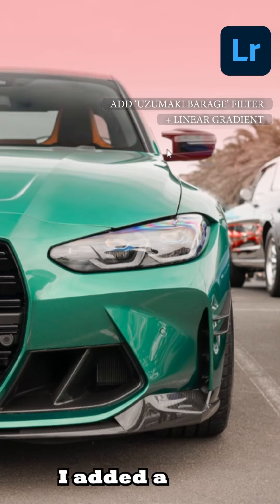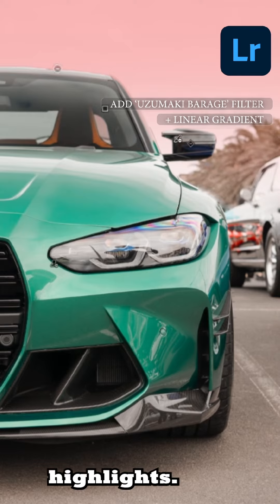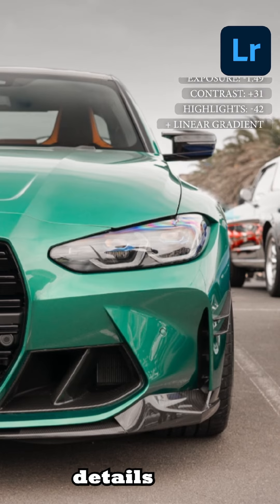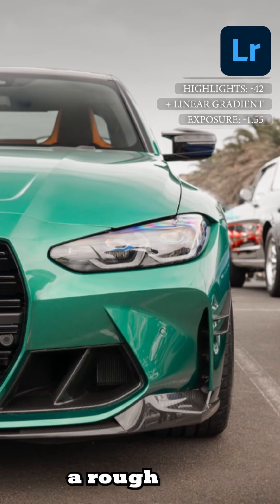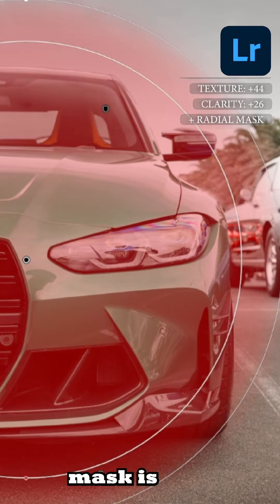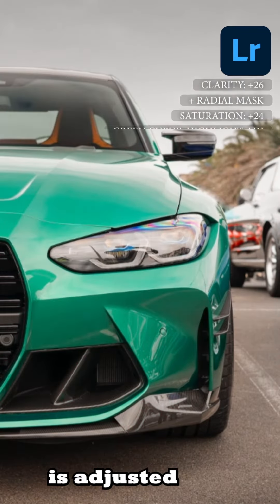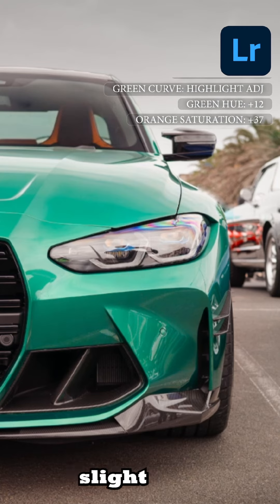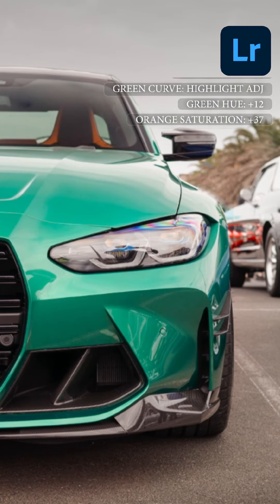Here is how to PERFECT your image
Use this tool from photoshop to get your image closer to what you have envisioned. There are so many factors what we can't control when on a shoot. This tool will allow you to save those images and make it as close to perfect as you want.

Camera setup:
- Sony A6000
- Hoya Circular Polariser + ND filter